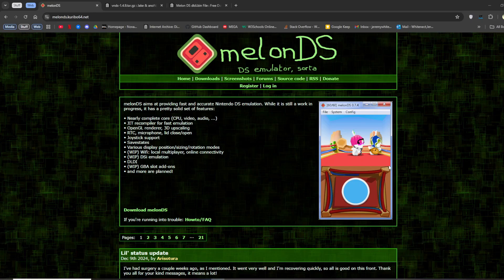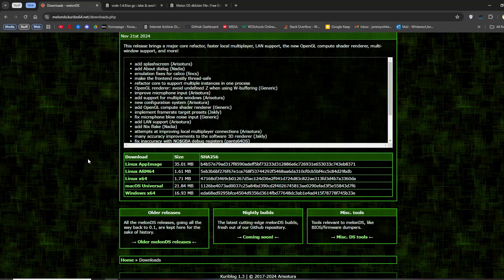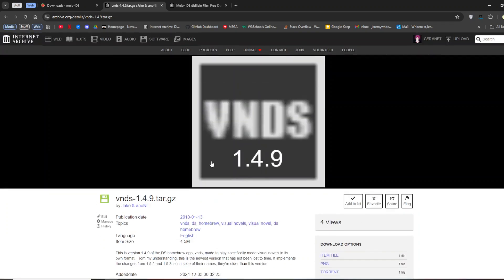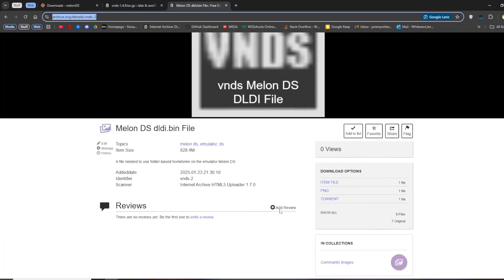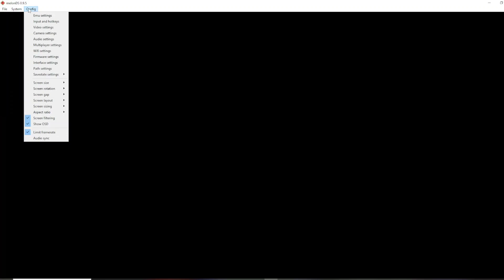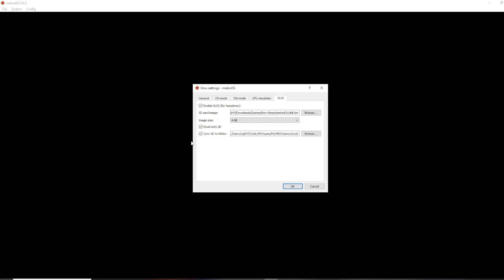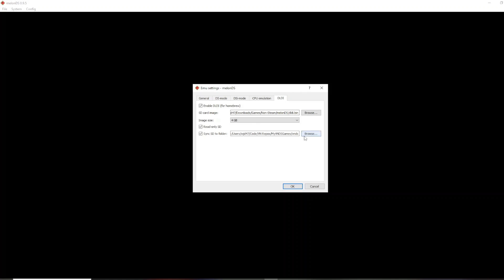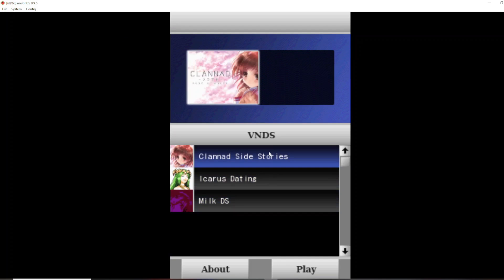vnds: ANDROID Version Emulator Setup Tutorial